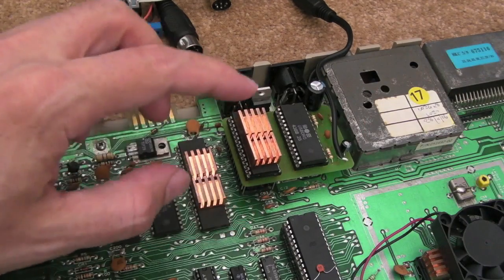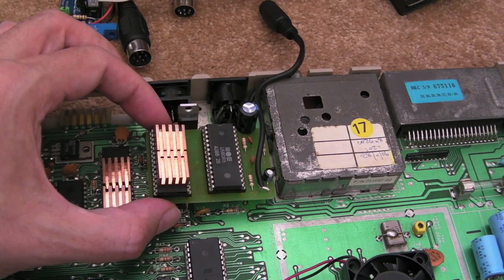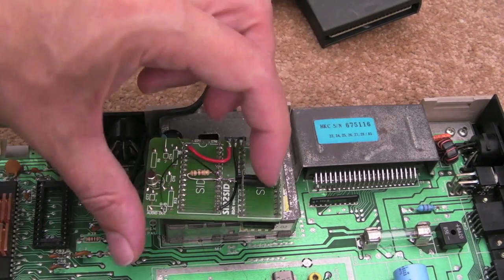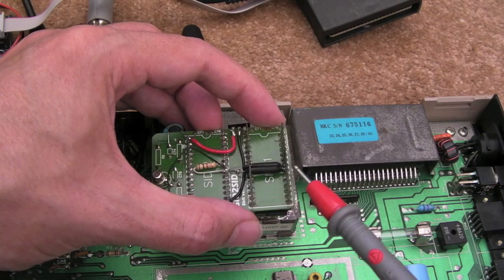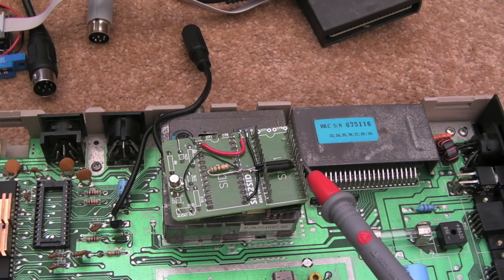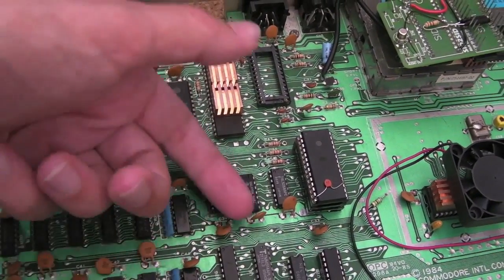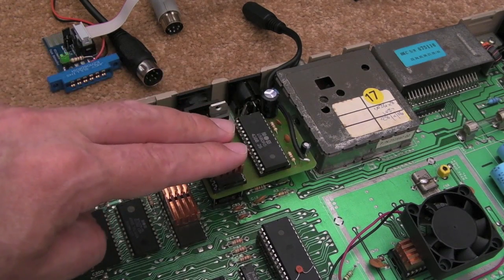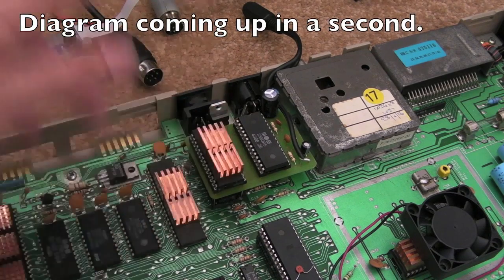Commodore 64 (C64) Dual SID Fix (Save the data bus!)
A short mod on the Dual SID (SID2SID) board I recently added to my C64.  This mod is required or you stand to damage the data bus on either SID at some point in future - only if both SIDs are using the same chip select and base address (dual mono, psuedo stereo).

Special thanks to Dave Curran for helping simplify this fix.

On a standard SID2SID board it's not configured in such a way there will be a problem.